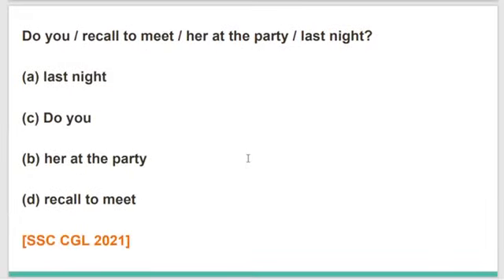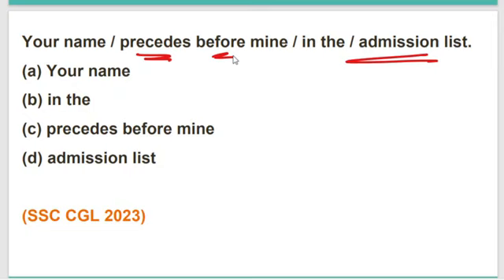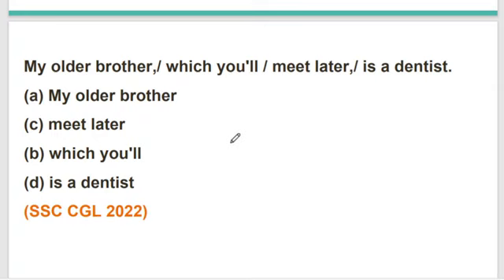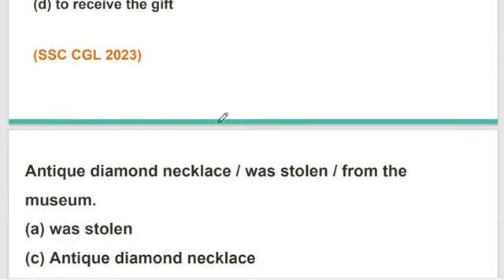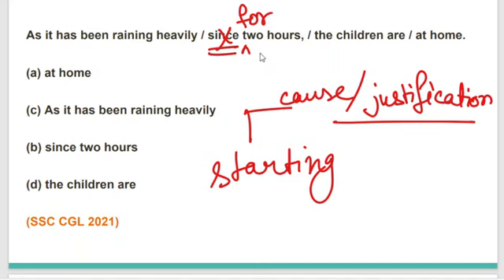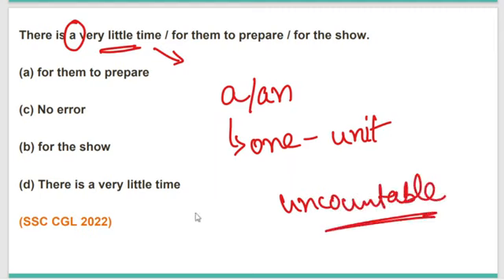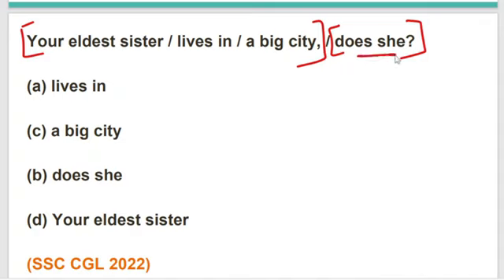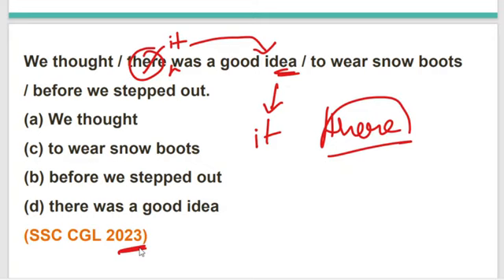SSC CGL 2022 Question Paper Discussion Class 29: ARTICLES I 2022 CGL Question Paper ​⁠​⁠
Ssc cgl English classes 2023
Ssc cgl English syllabus
Ssc cgl English strategy
Ssc cgl English classes in bengali
Ssc cgl English classes unacademy
Ssc cgl free best English classes
Ssc cgl best coaching in kolkata
Ssc cgl English best teacher classes
Ssc English preparation best channel
Ssc best
Ssc exams questions and answers
Ssc English
Ssc exam preparation
Ssc English previous year question paper
Ssc English 1st paper suggestion 2023
Ssc English suggestion 2023
Ssc English 2nd paper
Ssc English practice set
Ssc English classes
Ssc English question 2020
Ssc English ki taiyari kaise kare
Ssc English previous year paper
Ssc English Shweta Basu
Ssc English Sb Mam
Ssc cgl marks distribution
Ssc cgl
Ssc cgl form filling 2023
Ssc cgl exam
Ssc cgl syllabus 2023
Ssc cgl exam preparation
Ssc cgl 2021 preparation
Ssc cgl exam date 2023
Ssc cgl update
Ssc cgl syllabus 2022
Ssc cgl tier 1
Ssc cgl tier 1 preparation
Ssc cgl pyq tier 1
Ssc cgl tier 1 expected cutoff
Ssc cgl tier 1 score card
Ssc cgl tier 1 result
Ssc cgl tier 1 marks
Ssc cgl tier 1 answer key
Ssc cgl tier 1 previous year question paper
Ssc cgl tier 1 pyq
Ssc cgl tier 1 syllabus
Ssc preparation
Ssc preparation 2023
Ssc preparation tips for beginners
Ssc preparation 2022-23
Ssc preparation strategy
Ssc preparation channel
Ssc English preparation channel
Ssc preparation for beginners
Ssc preparation tamil
Ssc preparation best channel
Spotting errors in English for nda
Spotting errors basic concepts
Spotting errors nda
Spotting errors sp bakshi
Sentence improvement in English
Sentence improvement for ssc cgl
Sentence improvement tricks
Sentence improvement pinnacle
Sentence improvement ssc mts
Spotting errors in English tricks for nda
Previous year question paper english language tier 1 ssc cgl
Ssc cgl previous year paper English language tier 1

Welcome to SB 4 Students
Lets study English together with SB Mam (Shweta Basu).
This video helps students pursuing SSC along with other Competitive Examination and School Students.
Regular classes ahead.

Join our Telegram channel to get necessary study materials.

To join our online and offline classes,

lll LETS STUDY TOGETHER lll